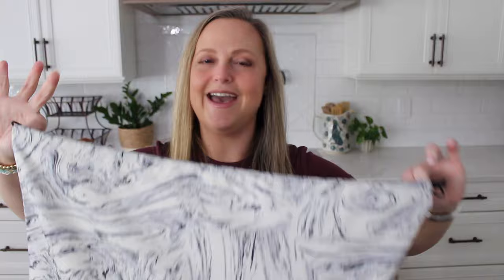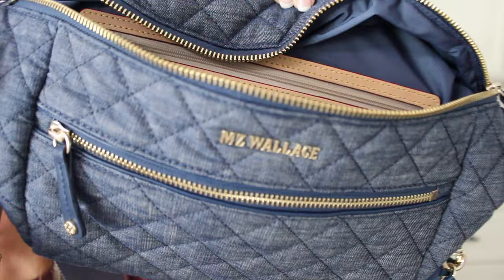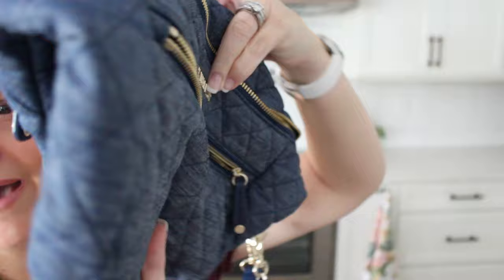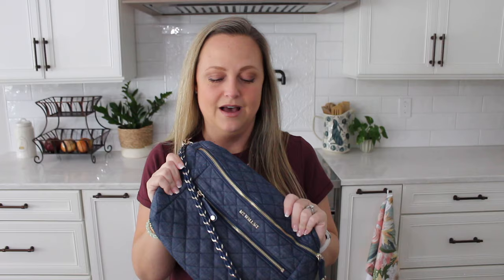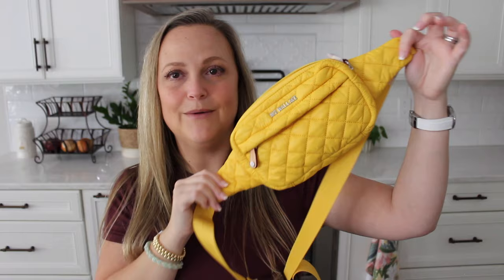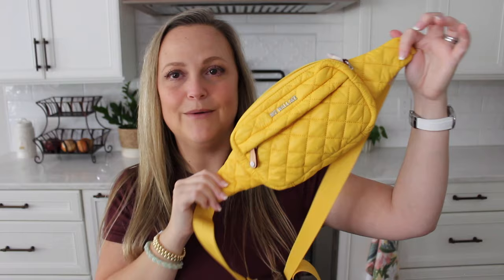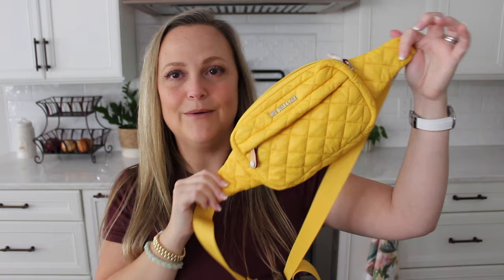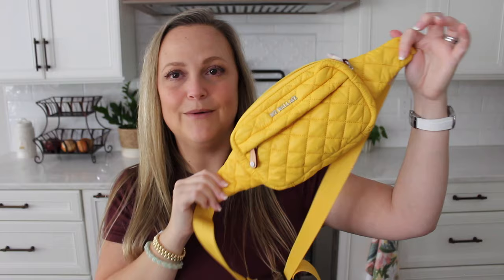MZ WALLACE | What I Grabbed in March! | GatorMOM